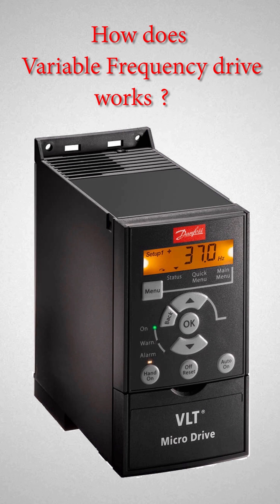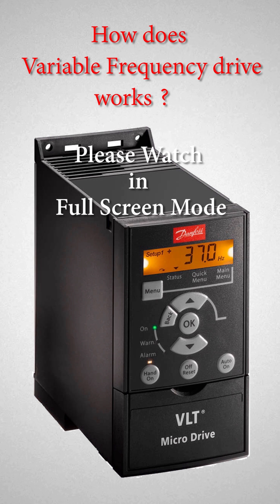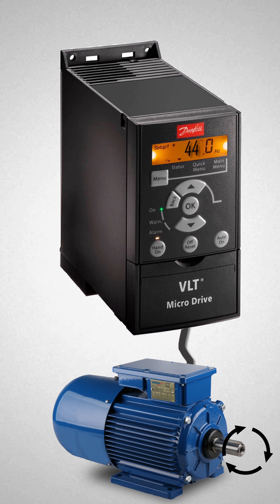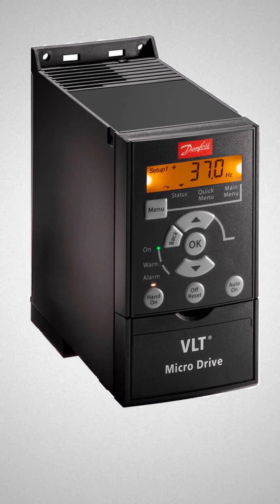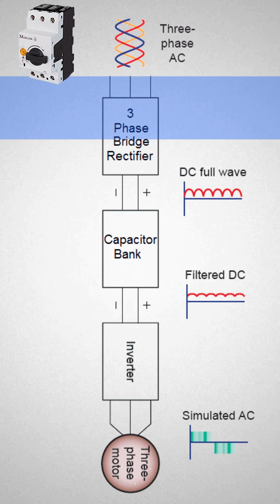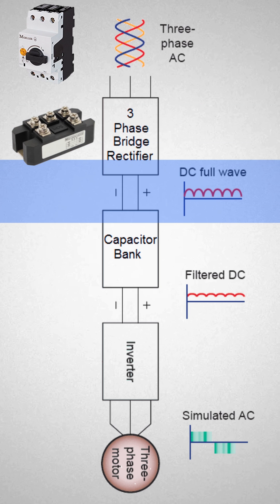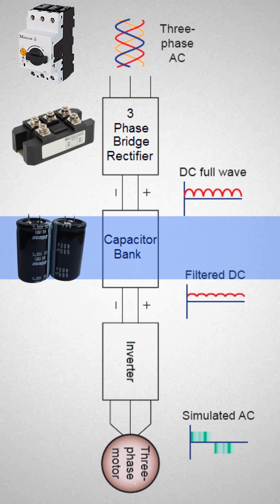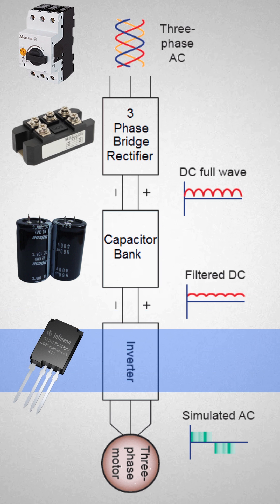What is VFD ? Whats Inside VFD. ? Variable frequency drive Working ? VFD MOTOR Control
What is VFD ? Whats Inside VFD. ?  Variable frequency drive  Working ? in 2 minutes
 VFD MOTOR CONtrol

00:00 what is vfd ?
01:07 what is inside vfd ?